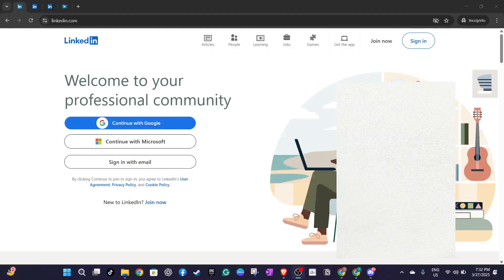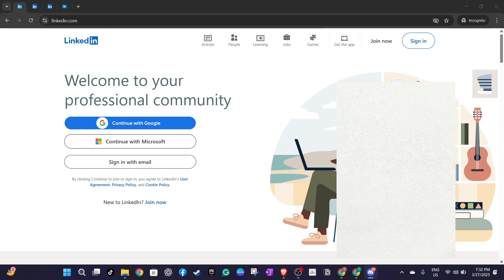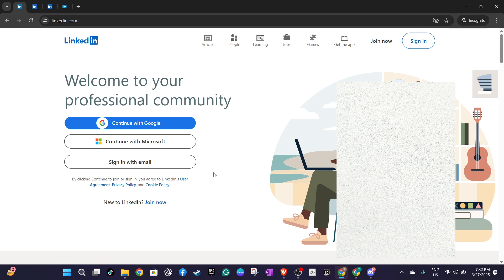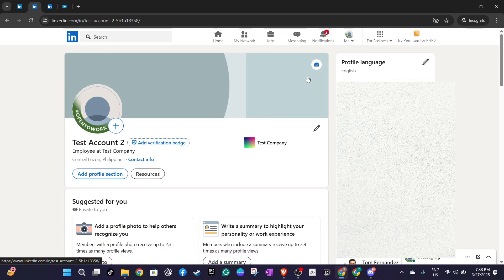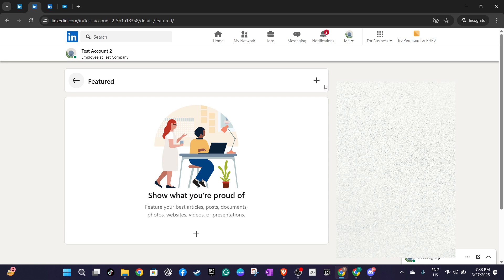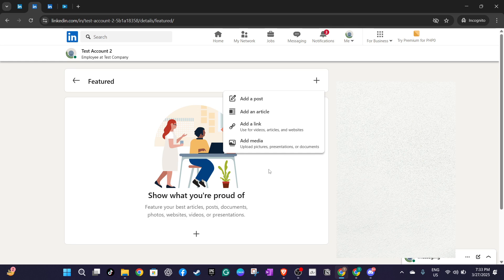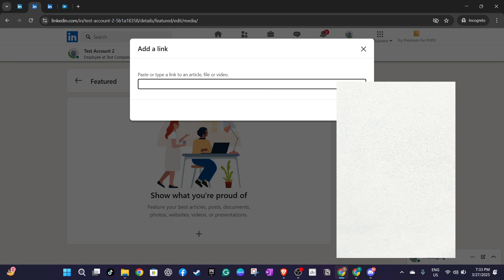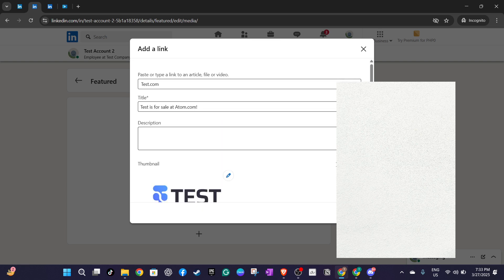How to Attach Cover Letter and Resume on LinkedIn [2025 Full Guide]